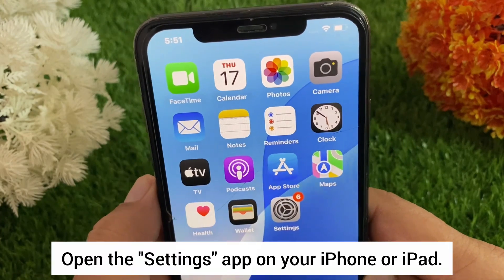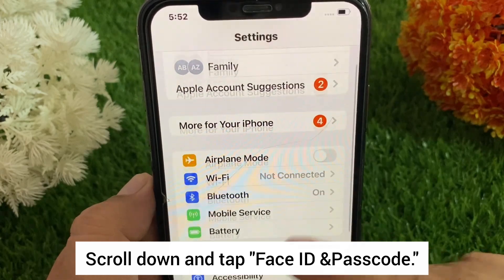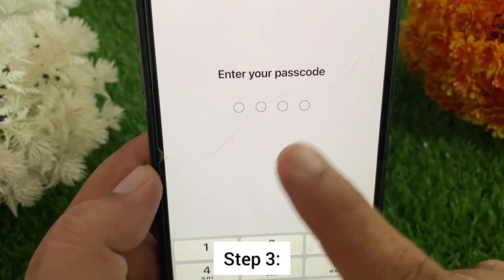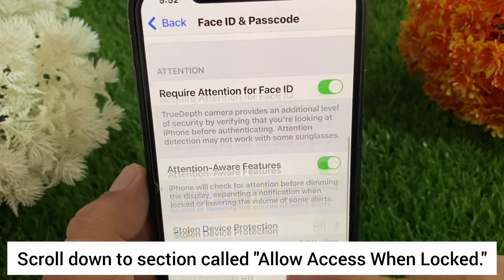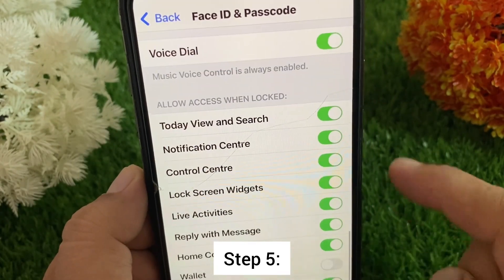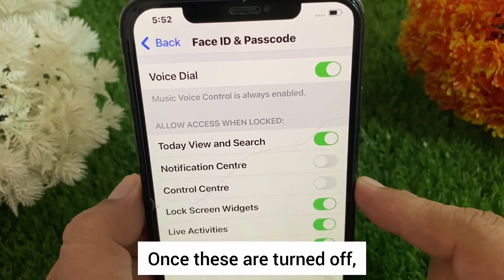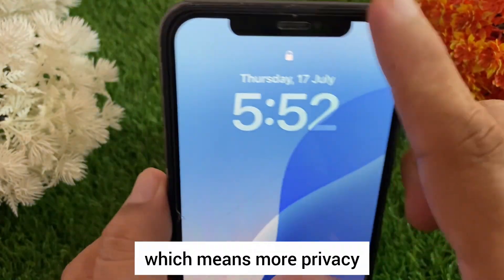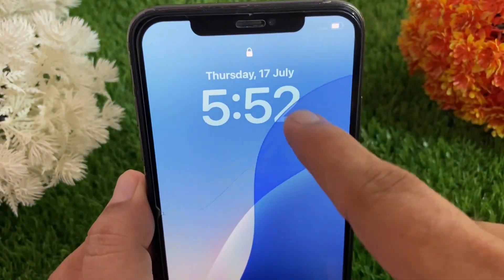How to Disable Swipe Down on iPhone Lock Screen | Turn Off Control & Notification Center.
Want to stop others from swiping down on your iPhone lock screen?
In this short video, I’ll show you how to turn off the Control Center and Notification Center on the iPhone lock screen, step by step!

Works on all Face ID iPhones and latest iOS versions.

Learn how to:
 • Disable Control Center on lock screen
 • Stop swipe down gesture
 • Protect your privacy and avoid accidental access